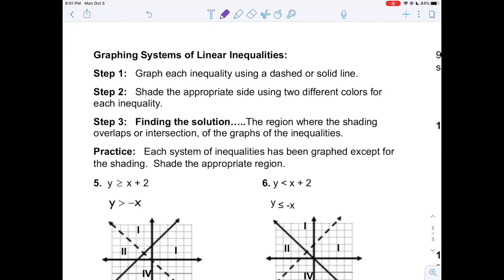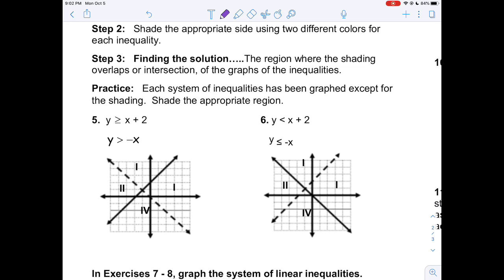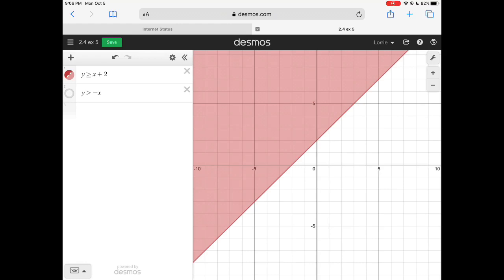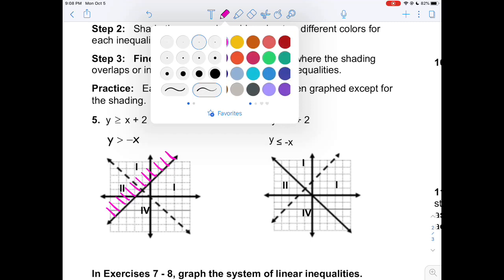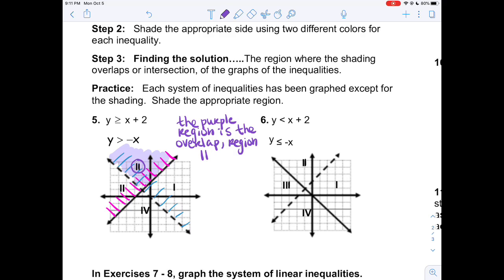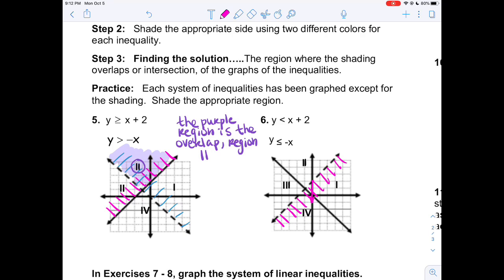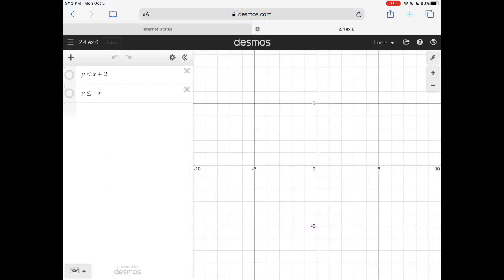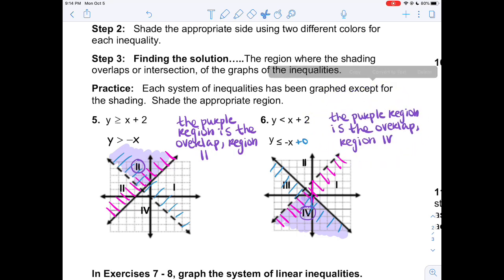Lesson 2.4 Part 3